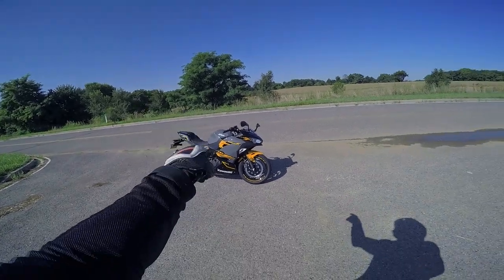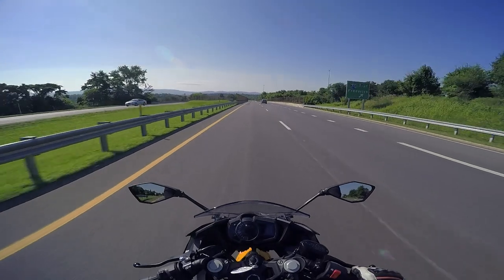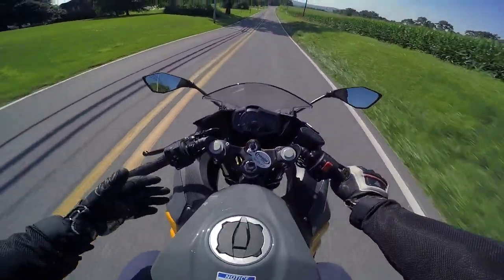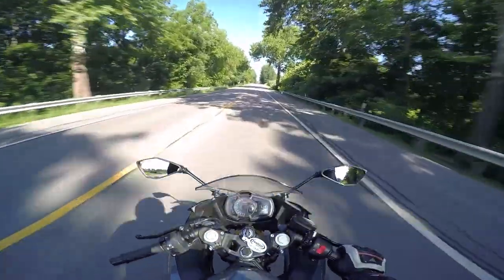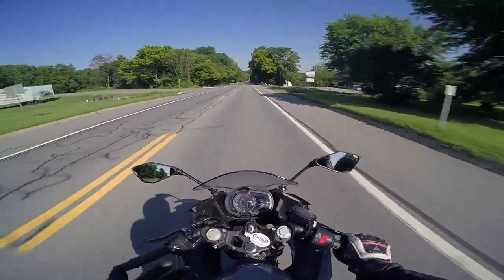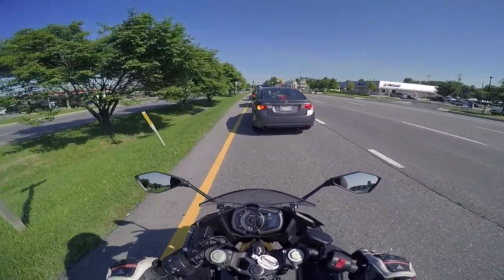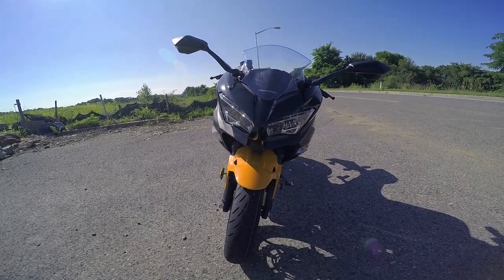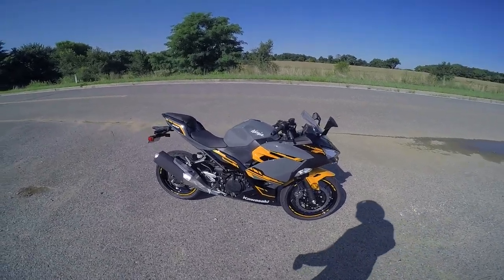2018 Kawasaki Ninja 400 | First Ride & Review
to learn more.

Rollick connects consumers with transparent, upfront pricing and exclusive savings from our network of Certified Dealers. You can find and price motorcycles, ATVs, side by sides, RVs and more.

2018 Kawasaki Ninja 400 | First Ride & Review

MotoVlog Camera: GoPro Hero 4 Silver
Point & Shoot: Sony RX 100ii
Audio: Sony 2 Channel Lapel Mic

Helmet: Shoei RF1200
Gloves: Dainese 4 stroke
Jacket: Dainese Air